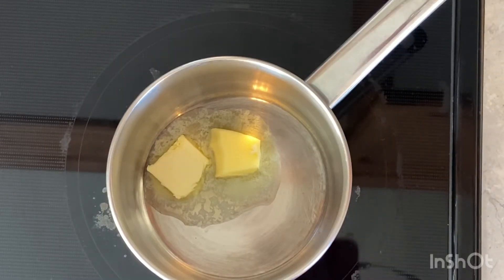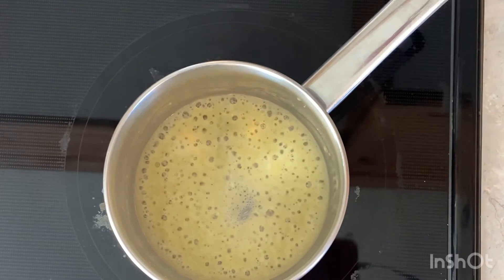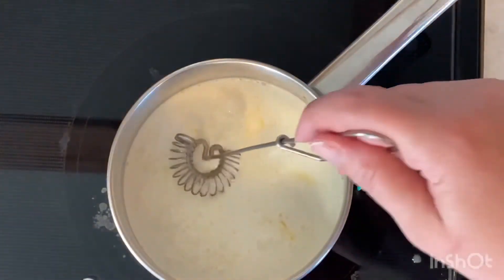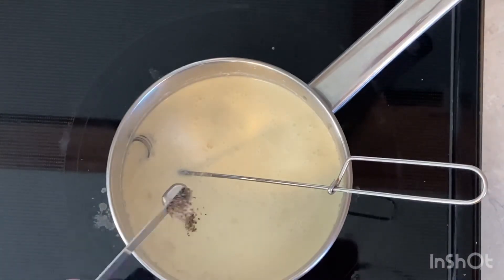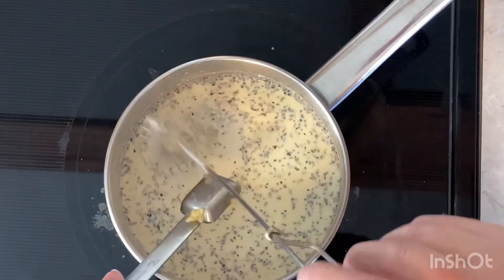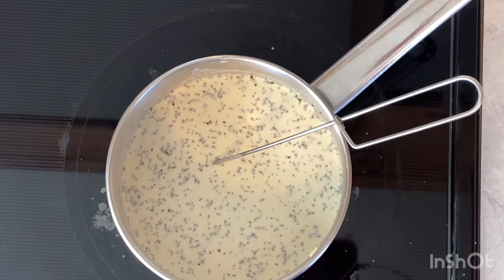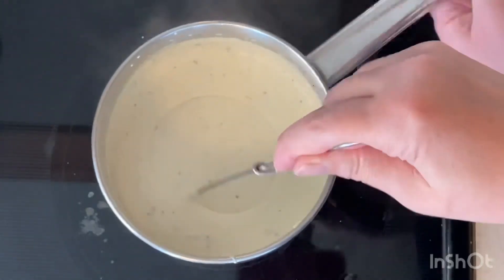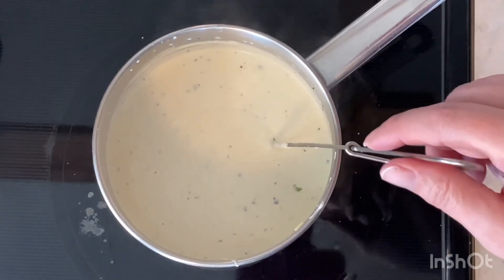How to Make ALFREDO SAUCE from Scratch - Quick & Delicious!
There are certain recipes that are essential to have in your recipe box and one of them has to be a phenomenal Fettuccine alfredo recipe.

Copyright, Liability Waiver and Disclaimers As per and unless otherwise permitted under the Canada Copyright Act, no part of the content of this video or any video published under 1562721 AB Ltd., and other encompassed entities, shall be stored, copied, recreated, republished, or transported.

All opinions are genuinely our own. We provide our videos for inspirational and entertainment purposes only. We recommend that as a consumer, you exercise your due diligence and research any and all information recommended to you before adopting them in your life. It is your responsibility to evaluate the accuracy, timeliness, completeness, or usefulness of the content, instructions and advice contained in the videos. 1562721 AB Ltd., research and review all content for this video to the best of their abilities but make no guarantees, representations, or warranties as to the complete accuracy and inclusion of all relevant information for each video, including but not limited to all video streams, suggested and provided links and resources. All parties specifically disclaim any implied warranties of merchantability or fitness for any and all purposes.

Fettuccine Alfredo Sauce Recipe:

Cook together like a white sauce:
2 Tbsp margarine melted
1 Tbsp flour
Then add:
2 cups cream/ 3% milk/ milk
1/2 cup grated parmesan cheese
1 clove garlic or 1/2 tsp garlic powder
1/8 tsp pepper
1/8 tsp salt
1/4 tsp basil

Cook till thickened, and pour over cooked Fettuccine Noodles